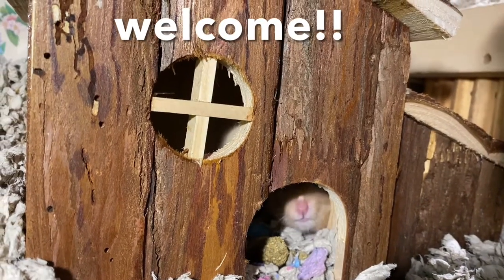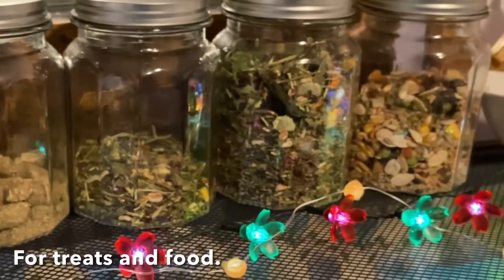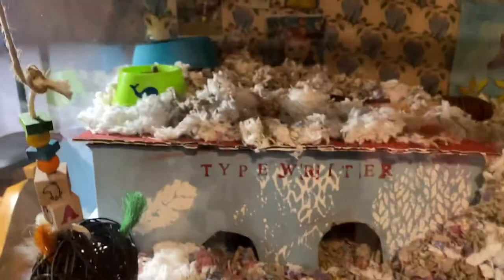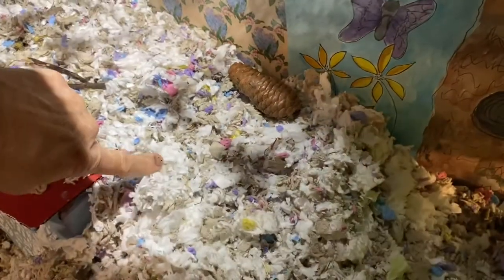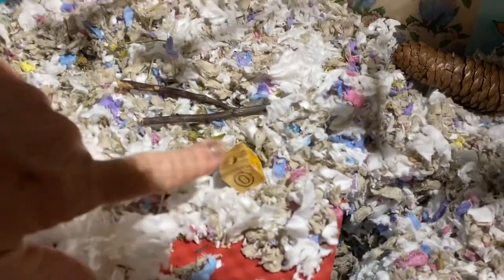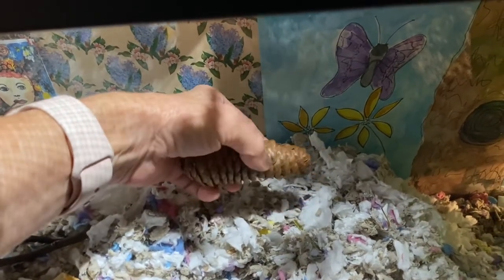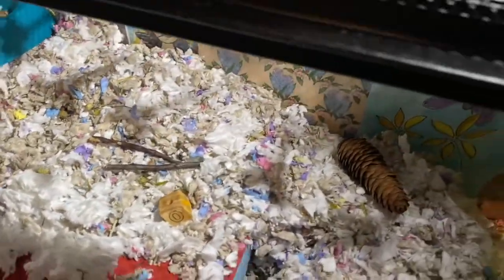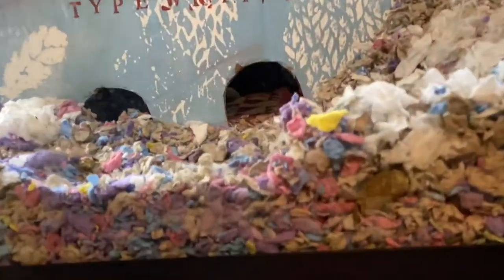I Keep Changing My Hamster's Cage Around!🐹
I Keep Changing My Hamster's Cage Around!  Is this good or bad?  Actually, I try to only change portions at a time.  For people on a budget, it's hard to get everything you dream of for your hamster all at one time!  So I upgrade as I can, and I make sure Typewriter has what she needs as she grows and stay safe!

Hi, Hamster Lovers!  Thank you so much for dropping in!

HERE'S WHAT'S GOING ON WITH TYPEWRITER THIS WEEK:
🐹Typewriter got a bigger wheel!  It's not the wheel I wanted, but the style I wanted I could NOT find in the right size!  I checked every pet store in my area.  When I have the extra money, I will order what I want for Typewriter.  At least for now, she is done with the disk that she outgrew.
🐹Typewriter's house is a DIY made from cardboard and then painted with water-based nontoxic paint.  She stills loves it!
🐹I love the new jars I got to store Typewriter's food and treats in!  They came from the Dollar Tree!

Typewriter the Hamster will have a new video out each Friday, with little surprise drop-ins along the way.

Lynn